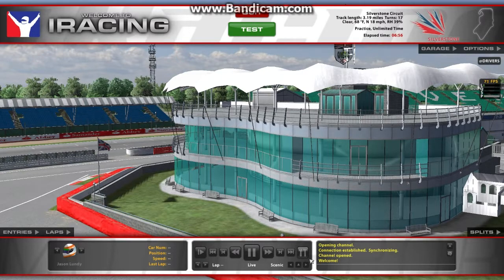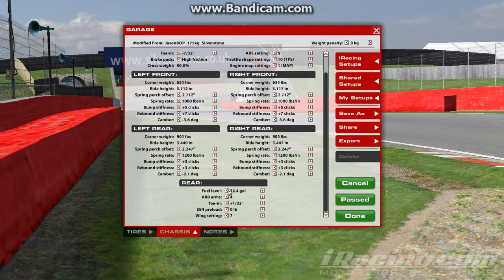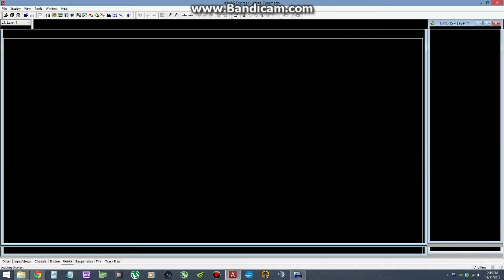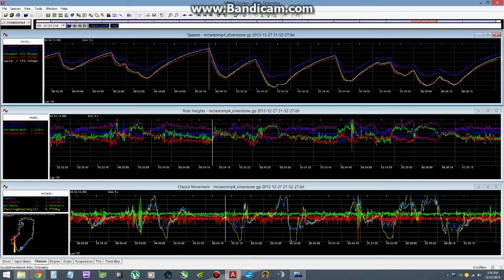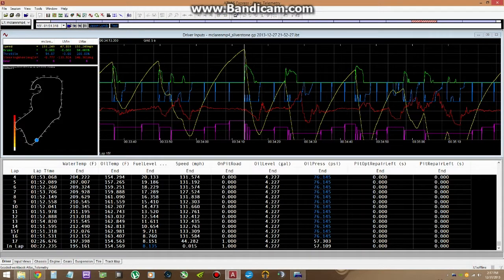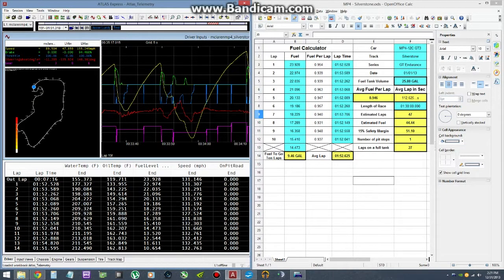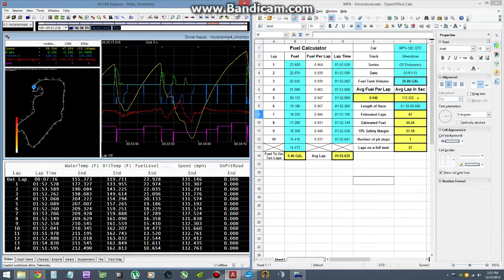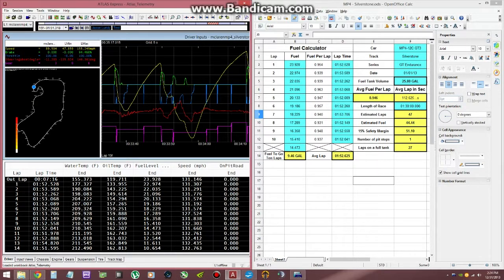Fuel Calculator Tutorial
Here's how to use my iRacing Fuel Calculator spreadsheet.